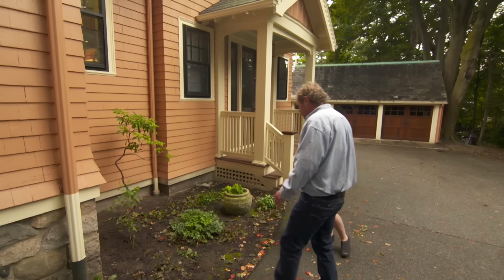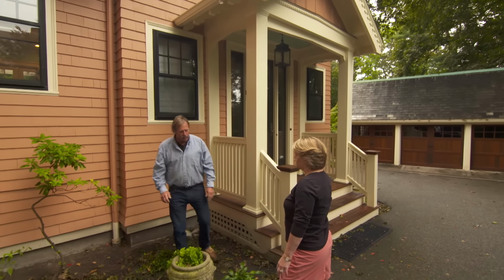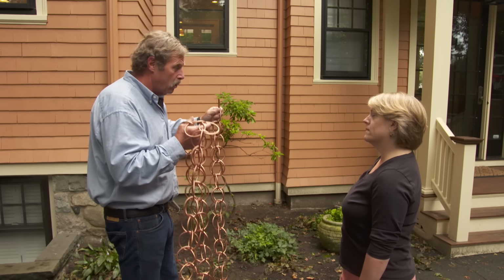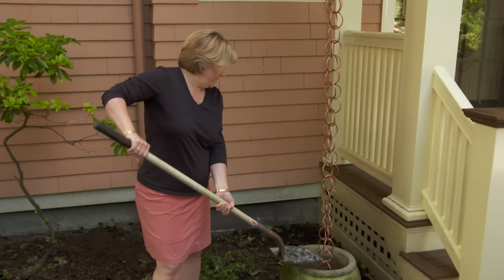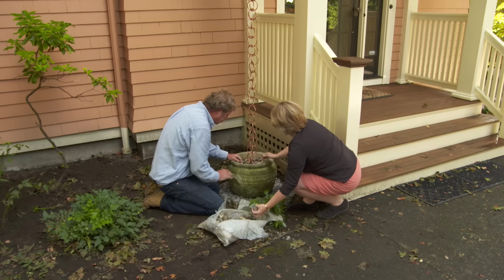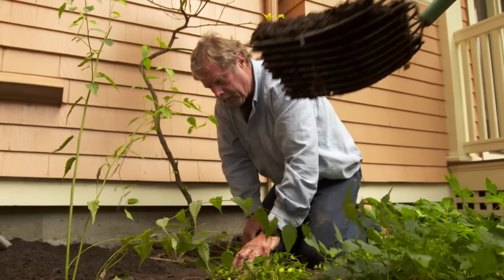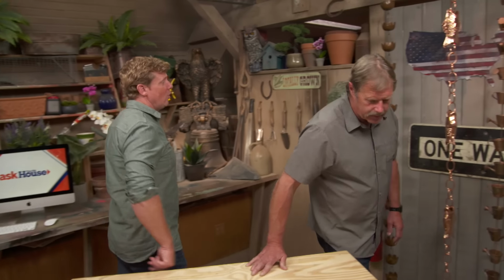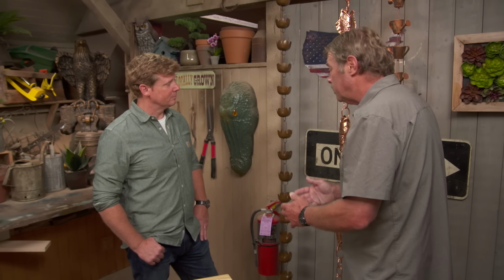How to Install a Rain Chain | Ask This Old House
Ask This Old House landscape contractor Roger Cook installs a decorative and functional alternative to a downspout.

Cost: $75

Tools List:
Masonry drill

Shopping List:
Rain Chain
3/4 inch stone
Decorative river stones

Steps:
1. Decide where the rain chain will be hung and install a downspout outlet in the gutter in the desired location.
2. Dig a hole slightly wider than the width of your pot and at least 6” deep directly underneath the downspout outlet.
3. Fill the hole with the 3/4 inch stone.
4. Flip the pot upside down and drill a few drainage holes with a masonry drill.
5. Put the pot in place on top of the hole filled with stone.
6. Next, hang the rain chain. Most rain chains usually come with specific installation instructions. It should hook right into the downspout outlet.
7. Once the rain chain in hung, put the chain in the pot and fill the pot about three-quarters of the way with the 3/4 inch stone.
8. Fill the pot the rest of the way with the river stones. Use whatever is left over to cover the base underneath the pot as well.

Resources:
Roger installed a Circle Rain Chain, manufactured by Grasslands Road They can be found at some garden shops and also ordered through online retailers.

Everything else Roger used for this project, including the stones, gravel, and mulch, can all be found at home centers and nurseries.

Later, in the workshop, Roger showed three more decorative rain chains that included Lily Cups and Watering Cans by Ancient Graffiti and Fish Pure Copper by Good Directions